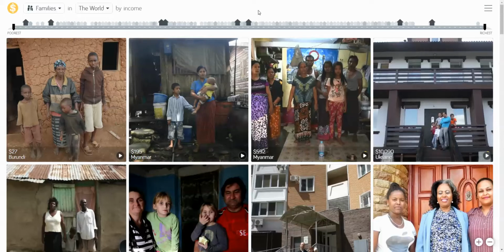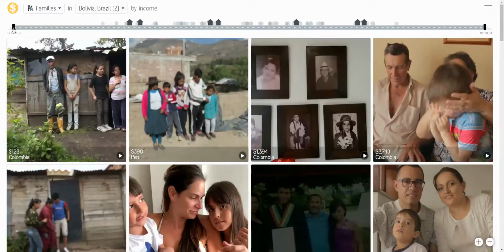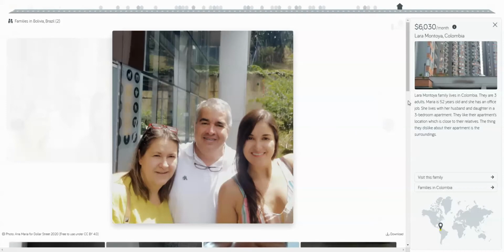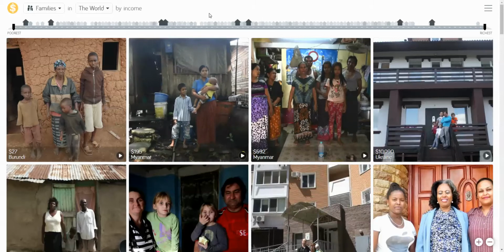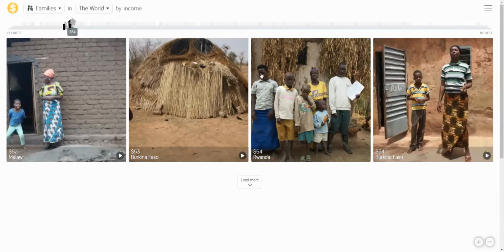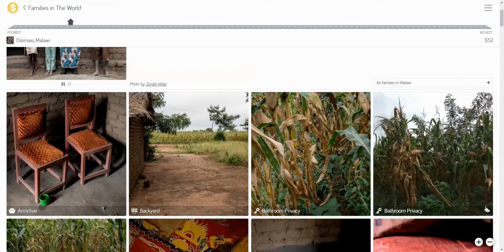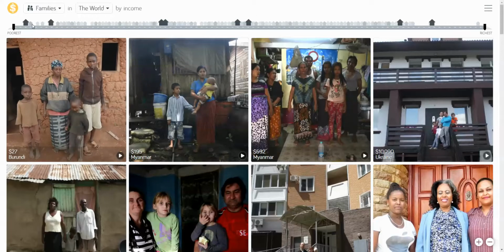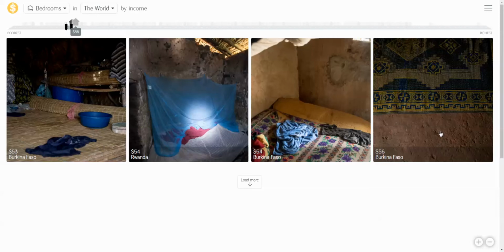DollarStreet Instructions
This video introduces the Dollar Street Assignment